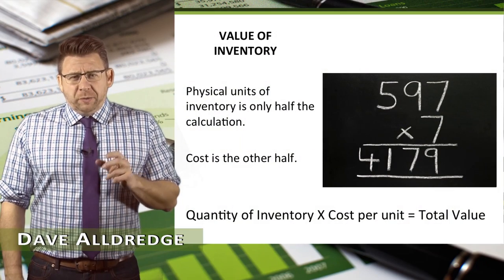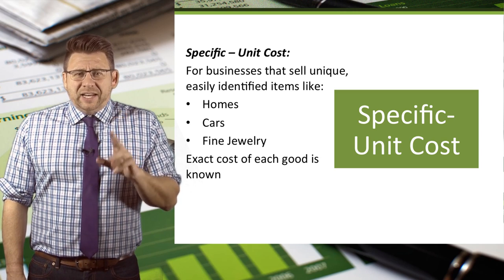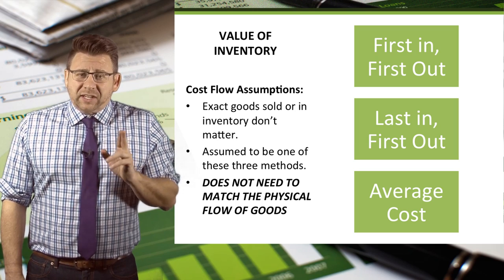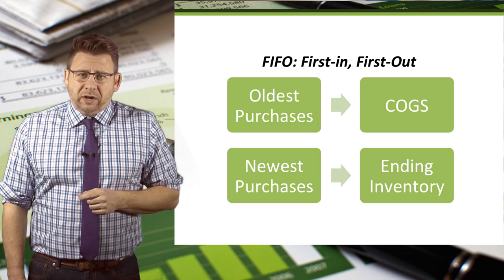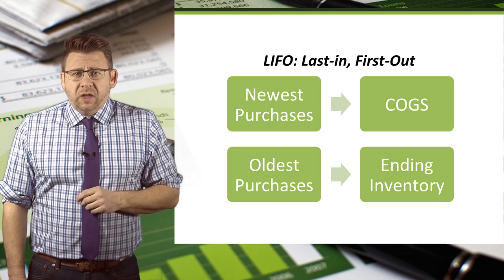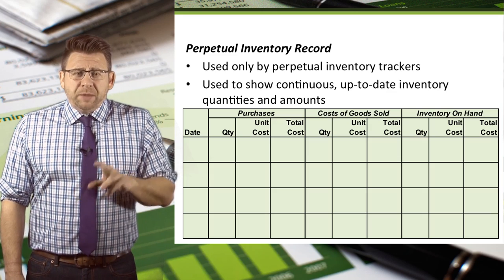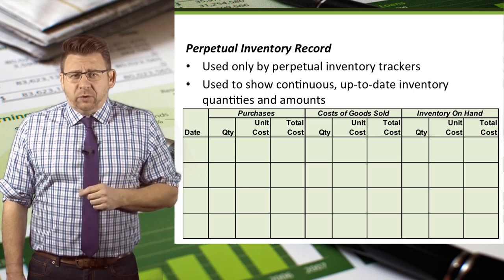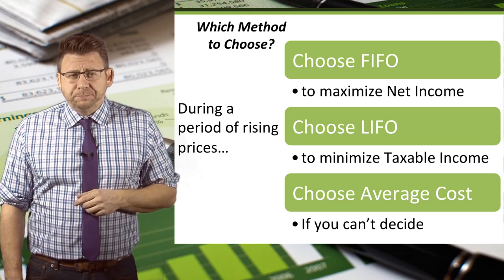Current Asset Inventory: Overview Inventory of Valuation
This video is an overview to the common methods used to determine the cost of inventory.